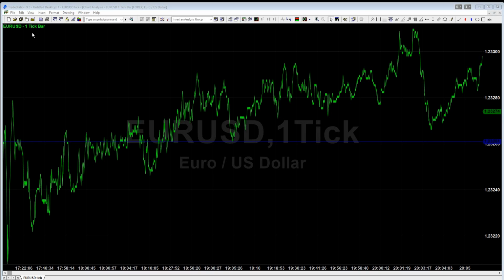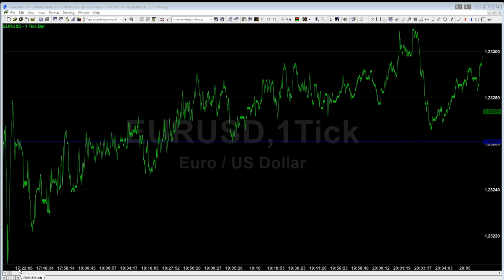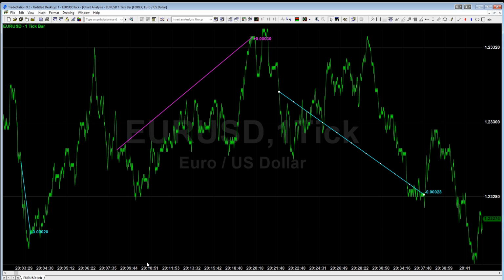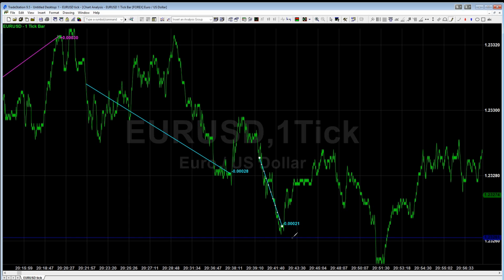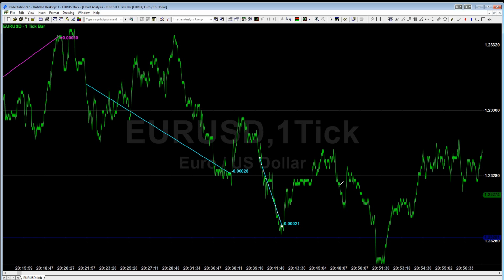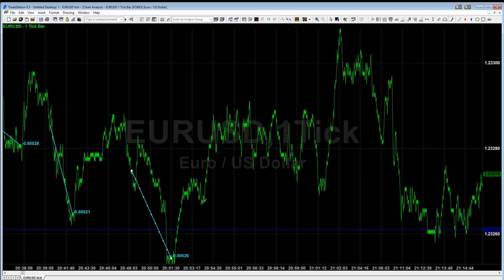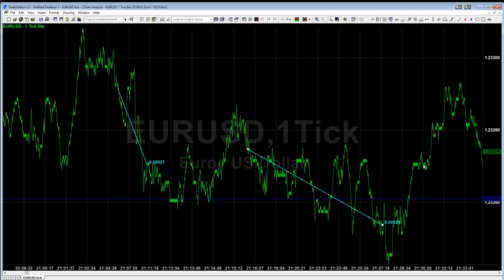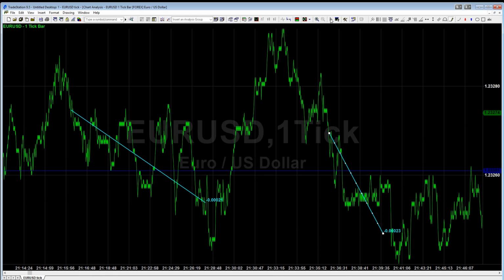EURUSD 13th Apr 2018 Begin Asia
Description of trading strategy that I am in the process of automating.